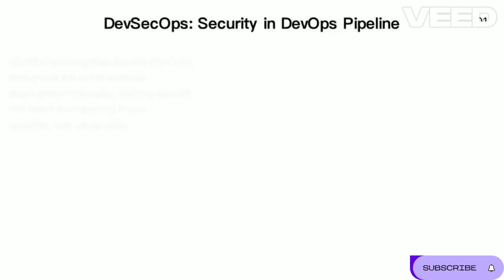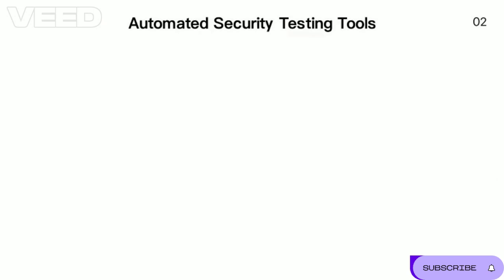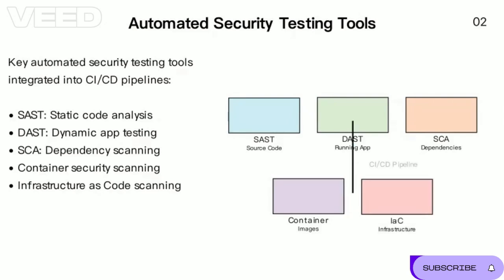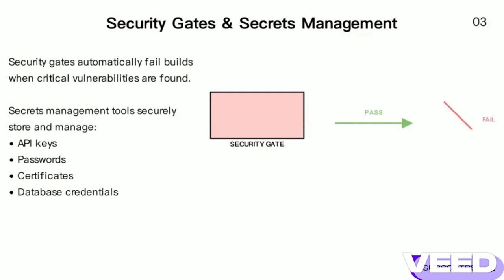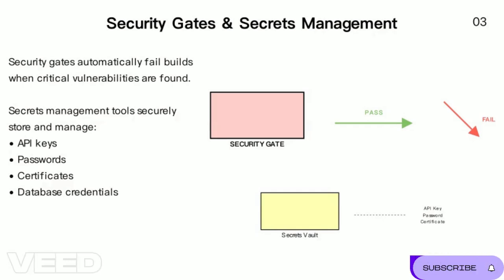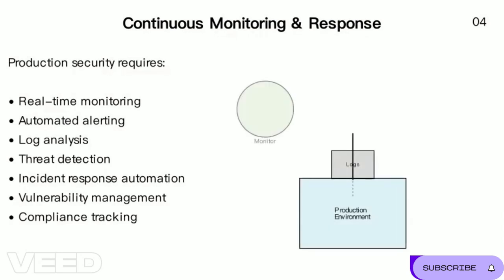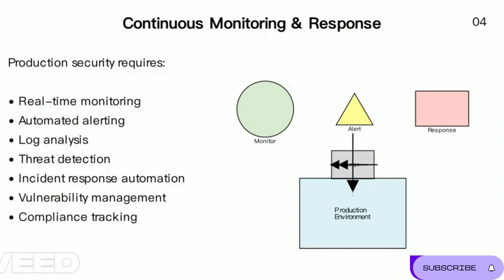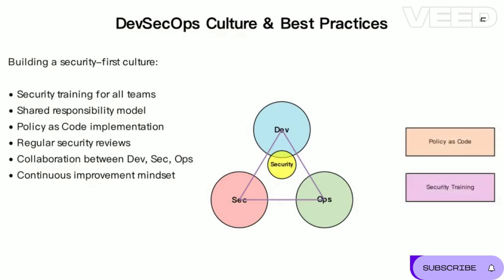How to Ensure Security in a DevOps Pipeline | DevSecOps Best Practices Explained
Want to build secure software faster? In this video, we break down how to ensure security in a DevOps pipeline using the best practices of DevSecOps. Learn about integrating security at every stage of your CI/CD process—from code to production. Whether you're a beginner or a pro, this guide is packed with practical tips to secure your DevOps workflow.

Common DevOps security risks

How to implement security in CI/CD pipelines

Best tools for securing your DevOps pipeline

Real-world DevSecOps examples

🔧 Tools Mentioned: Snyk, SonarQube, OWASP ZAP, HashiCorp Vault, GitHub Actions

how to ensure security in devops pipeline

devops pipeline security best practices

devsecops explained

secure ci cd pipeline

security in software development

devops security tools

integrate security in devops

continuous integration security

cloud devops security